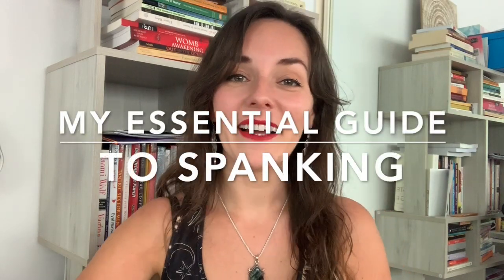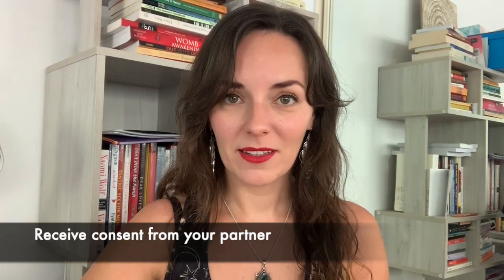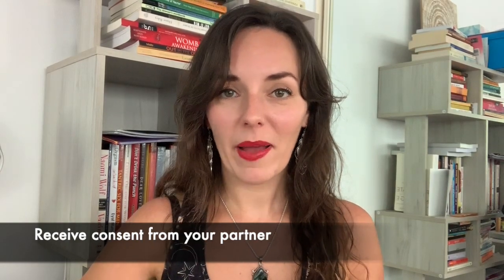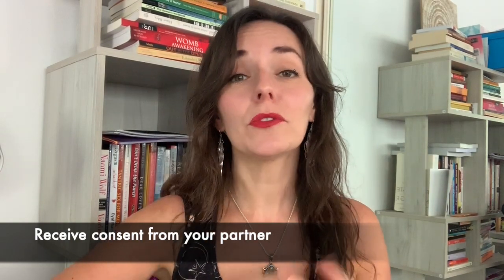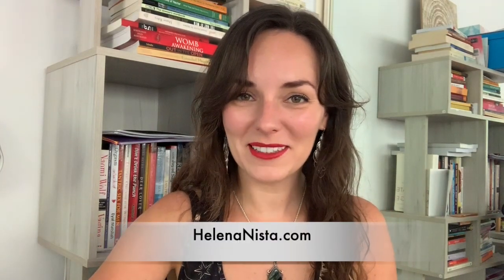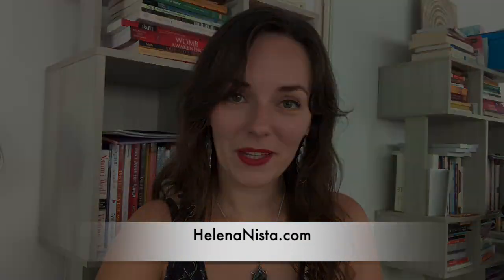SEXY SPANKING: Essential Guide to Spanking Your Lover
Spanking can be a lot of fun, it can be pleasurable and even orgasmic when done right. But without appropriate knowledge and skill, it can become painful and unpleasant.
Watch my Essential Guide to Sexy Spanking video to learn my top 5 tips for an ecstatic spanking session!

💫 Enrol today FOR FREE to learn beautiful ancient practices and rituals of tantric lovers! 💫

0:00 Introduction
0:50 Who is Helena Nista
1:08 Receive consent from your partner
1:26 Location is important
2:16 Use a communication system
3:13 Do not start off with a bang
4:20 Spank-gasms - yum!
4:40 Vary speed & intensity
5:20 Enjoy yourself!